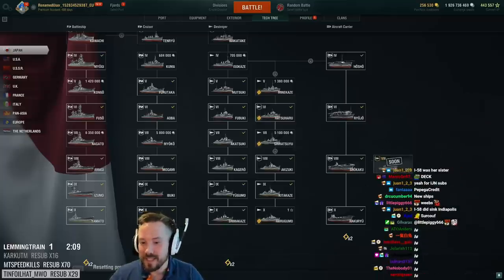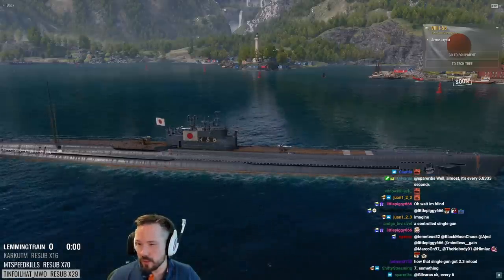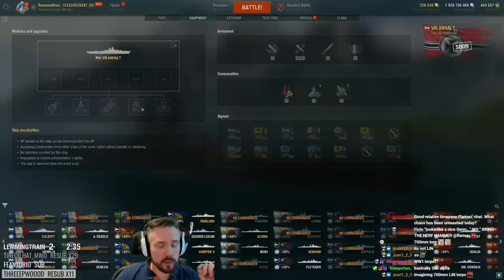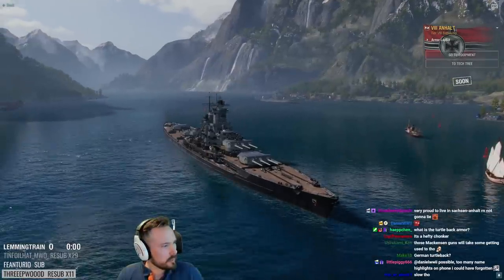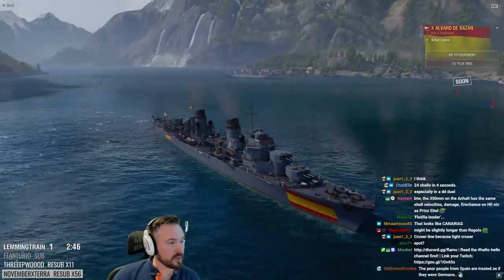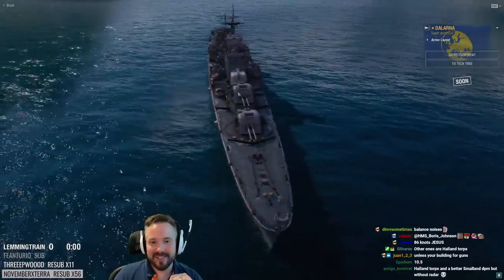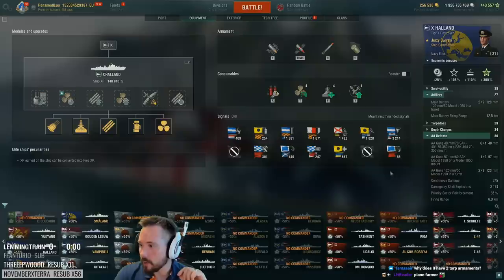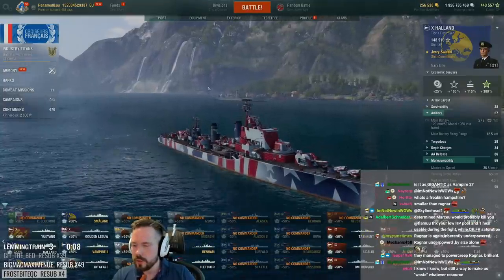New Ships First Look - Dalarna, Anhalt, I-56 & Alvaro De Bazan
A first look at some upcoming new ships, a gunboating sub with 24.2k hp, a T8 German BB with 15 guns, the Spanish T10 DD and the bonkers Dalarna.

0:00 I-56
13:35 Anhalt
18:50 Curving Torpedoes
20:25 Anhalt Again
30:29 Alvaro De Bazan
39:18 Dalarna